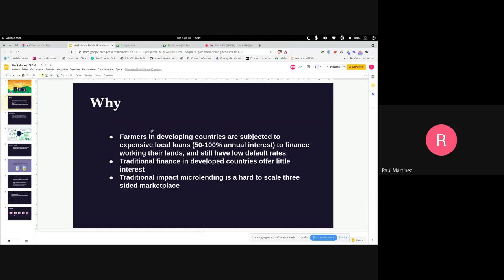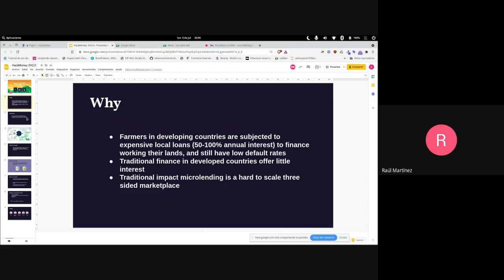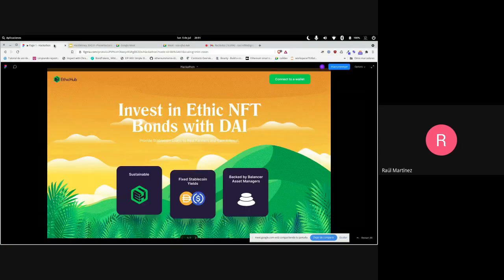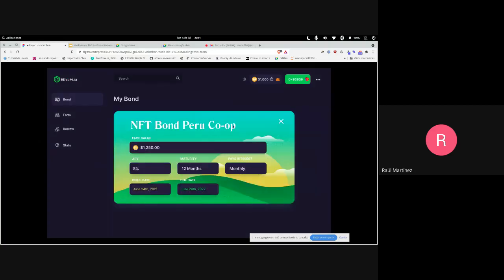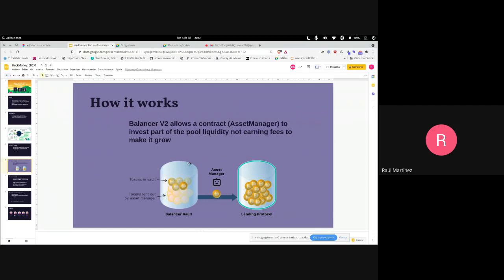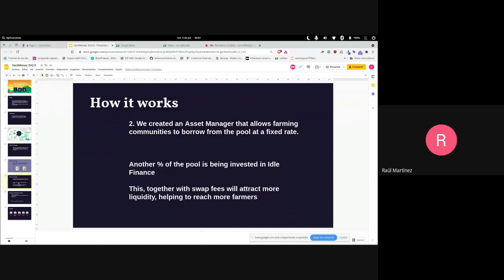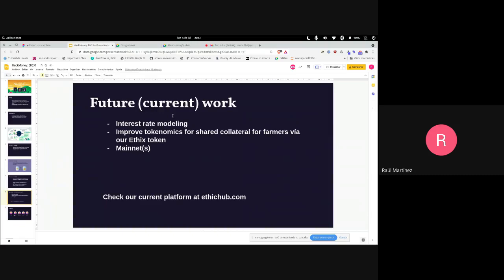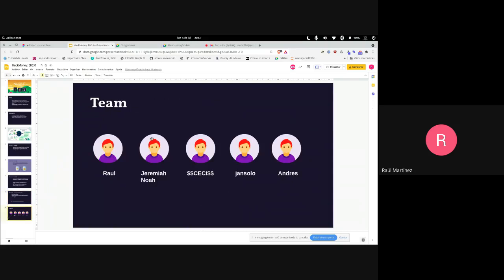HackMoney 2021: EthicHub from Yield farmers to Actual Farmers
EthicHub is currently a crowdlending platform financing smallholder farmers in xDai, offering better rates that their local "loan shark" and bringing them to an international market.

To scale beyond the limits of classic crowdlending, we propose to build a Lending Pool of stable coins that will allocate fund to the farmers and invest the remaining liquidity in a DeFi project / aggregator, offering a stable interest to lenders.

Balancer Asset Manager:
We were planning on building a pool ourselves but this technology is perfect to manage liquidity. You can build custom made AMMs, and the AssetManager already handles a lot of the logic for rebalancing

Our AssetManager:
-  Invest available liquidity in IdleFinance.
-  Has smart contracts to allow for fixed interest, fixed maturity loans to farmer communities, based on the smart contracts of Centrifuge's Tinlake protocol (Borrowing, Pile)
If not enough liquidity is available, it will divest from Idle to borrow to farmers.

IdleFinance
Was the best yield for DAI at the moment and easiest to integrate yield aggregator.

NFTBond:
An NFT is minted when bought with a stable coin. It provides liqudity to the Balancer Pool (single asset join) and manages the LP tokens, allowing to withdraw liquidity after bond maturity bond terms (fixed interest, bond maturity) burning the NFT

Out of scope for the hackaton is the existence of a common collateral and staking to cover the farmers credit line using the project's token  (ETHIX) and the modellization of interest rates according to borrow demand, DeFi returns and LP incentivization.

La inversión en criptoactivos no está regulada, puede no ser adecuada para inversores minoristas y existe el riesgo de perder la totalidad del importe invertido. Para entender en profundidad los riesgos asociados con esta inversión, por favor visita nuestra sección de riesgos